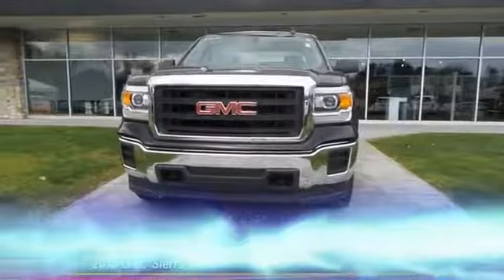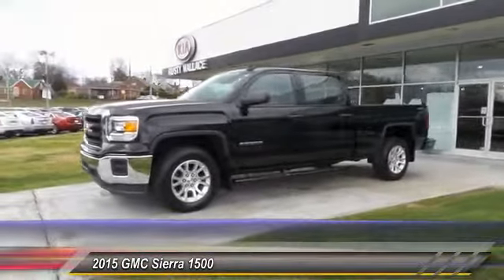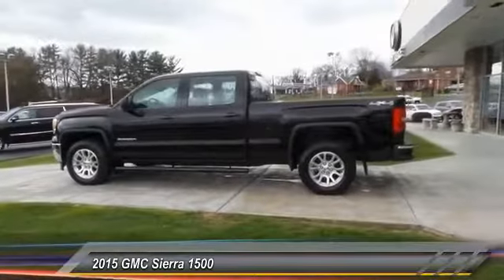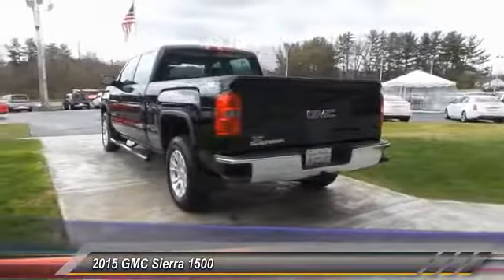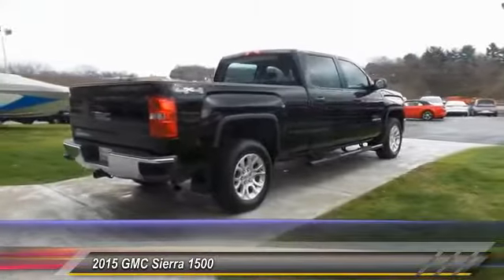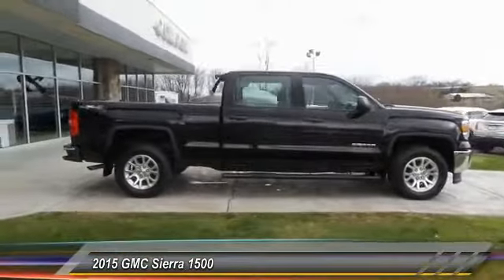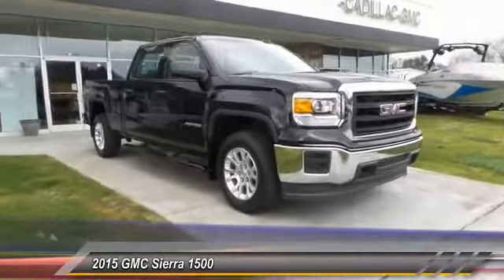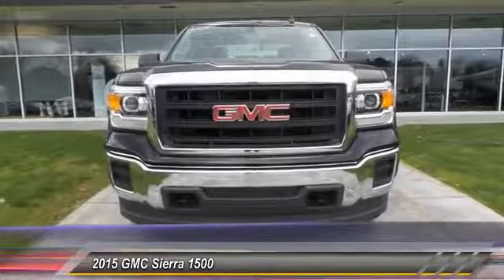2015 GMC Sierra 1500 Used Rusty Wallace Auto Morristown, TN Live 11451B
Black 2015 GMC Sierra 1500 4WD 6-Speed Automatic Electronic with Overdrive EcoTec3 5.3L V8 6-Speed Automatic Electronic with Overdrive, 4WD, Dark Ash/Jet Black w/Leather Appointed Seat Trim.brbrRecent Arrival!brbrAwards:br  * 2015 KBB.com Brand Image AwardsbrbrbrReviews:brbr  * Powerful and fuel-efficient engines; many available configurations; well-built, comfortable interior; quiet highway ride. Source: Edmundsbr  * The GMC Sierra 1500 possesses chiseled features and distinct lines that not only make it look imposing, but increase how aerodynamic it is as well. In front, between the projector beam headlights, there is an incredibly striking and enormous chrome grille. While driving, it takes in a large portion of the air for cooling the engine, and lets the remainder glide across the truck. It is complimented by a bumper made of sculpted steel, a strong angled hood, and bulging fender flares. The changes made to the truck body, and the resulting improvements in air flow, add up to a quieter cabin for you and your passengers. Plus, its new hydraulic body mounts help mitigate vibrations to give you a smoother and more comfortable ride. The seats utilize a new design for lasting comfort, and reduced fatigue. On select models, the instrument panel incorporates a high-end soft feel, combined with trim made of aluminum for an overall look that is very stylish. The instrument panel has been laid out in such a way that your controls are now easier to get to and see, with larger buttons and knobs, which are more convenient to grab. Spoil yourself with the available 8-inch IntelliLink touch-screen system that you can opt for on SLE and SLT trims. It lets you control your radio and make calls hands-free, wirelessly stream music from your phone, use the rear view camera, and operate the navigation system. Sierra 1500 comes with a choice of 3 powerful engines, a 4.3L V6 EcoTech3 Engine with 285hp, a 5.3L V8 with 355hp, and a 6.2L V8 with 420hp. You have the choice between the Crew Cab, Double Cab, and Regular Cab, and all except the Double Cab give you the option of two different box sizes and having towing capacities from 5,800-12,000lbs. Source: The Manufacturer Summary